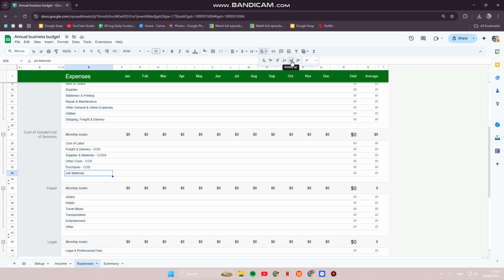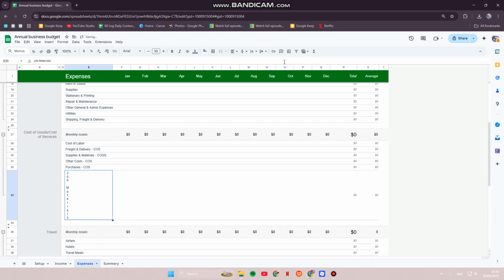How to Write Vertical Text in Google Sheets | Change Text Direction Easily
Learn how to write vertical text in Google Sheets quickly and easily. This tutorial shows you how to select cells, use the text rotation icon, and stack or rotate your text vertically. You will also see how to apply horizontal and vertical alignment for a clean look in your spreadsheet.

0:00 How to Write Vertical Text in Google Sheets
0:21 Select Cells for Text Rotation
0:30 Use the Text Rotation Toolbar Icon
0:41 Stack and Rotate Text Vertically
0:59 Center and Align Vertical Text